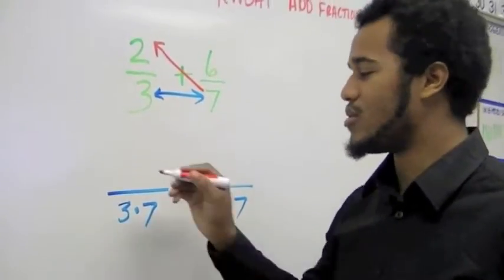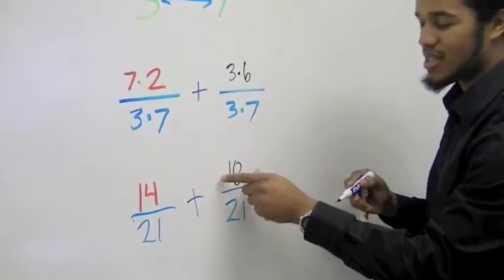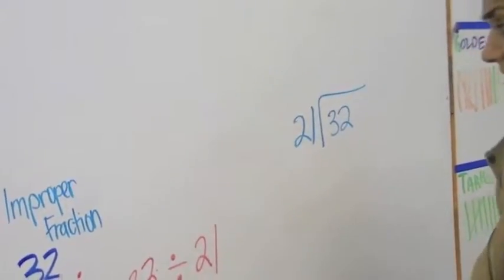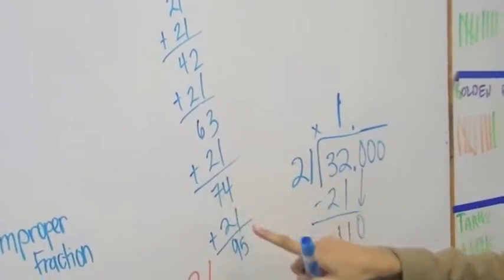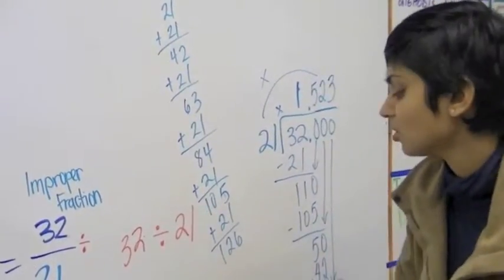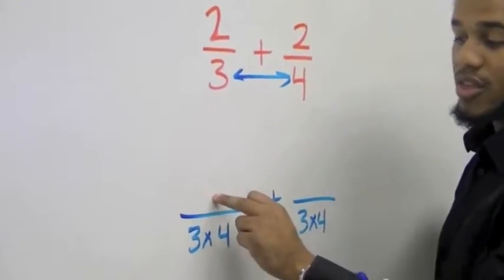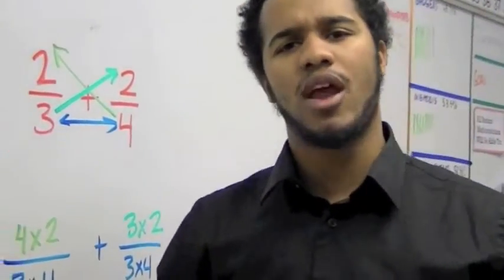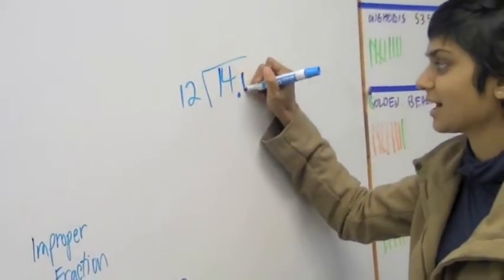Winter Homework Part 4